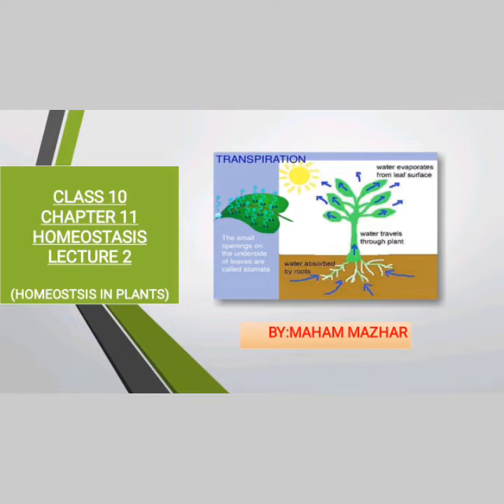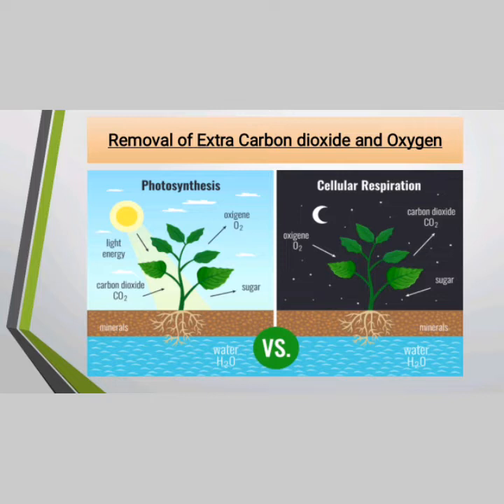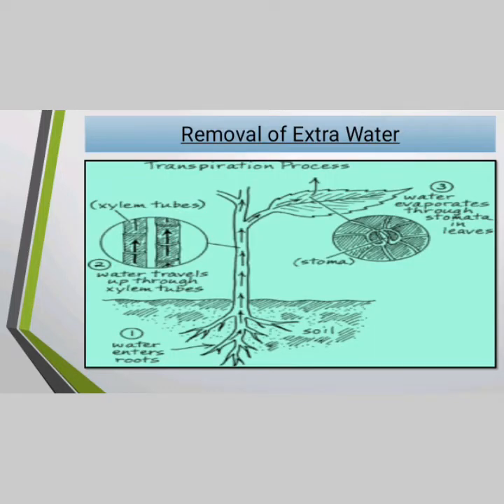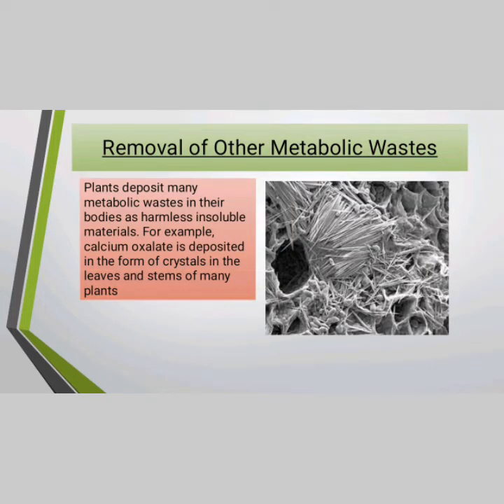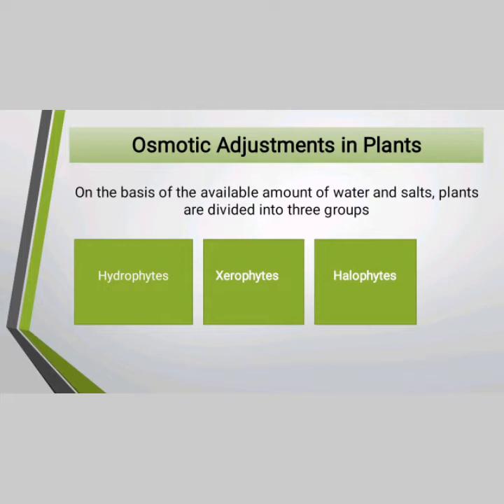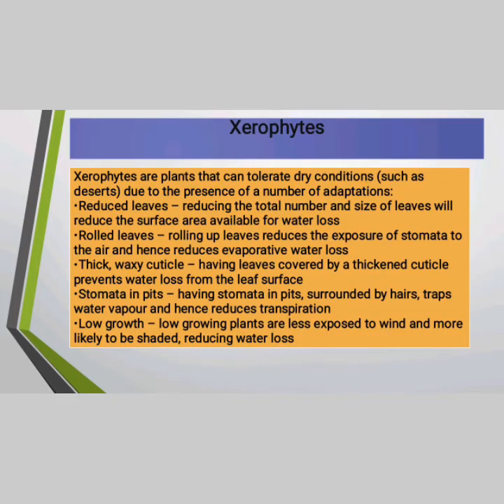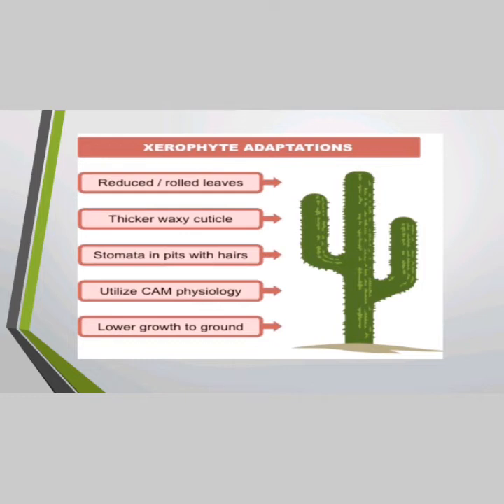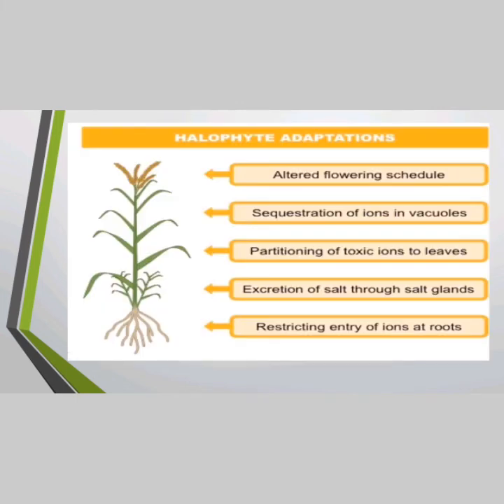Homeostasis in plants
Homeostasis is the process which is responsible for keeping internal conditions at equilibrium despite changes in external environment.
Plants also maintain their internal conditions at equilibrium by removing extra wastes.
Plants have adapted themselves into different categories depending upon the amount of available water. There are there main groups of plants on the basis of amount of available water.
These groups are
Hydrophytes
Xerophtyes
Halophytes